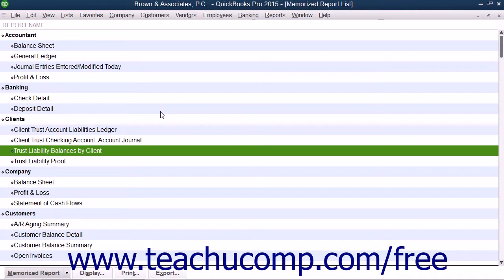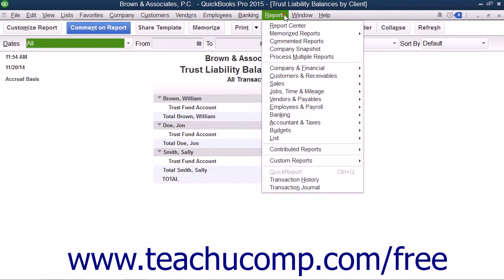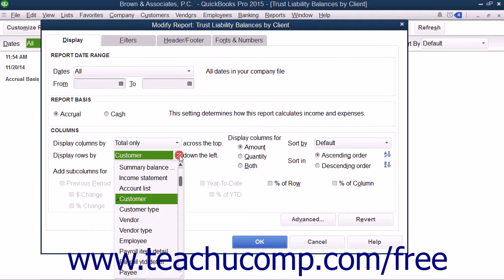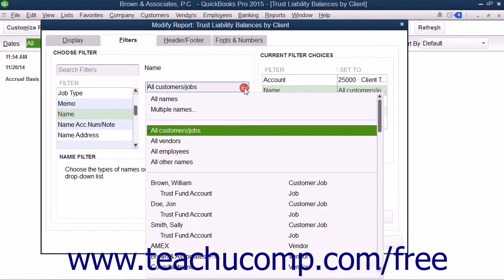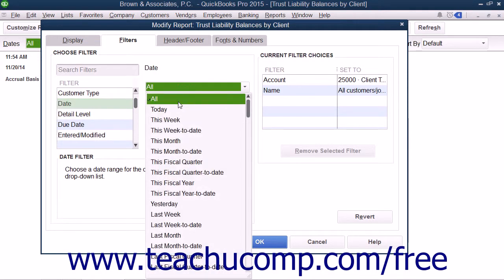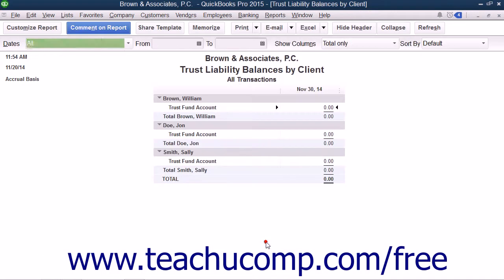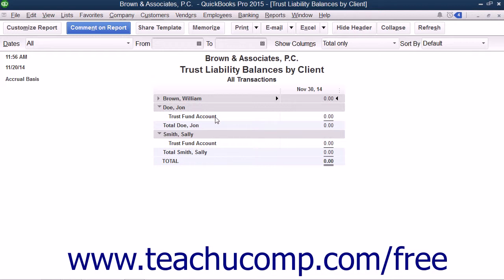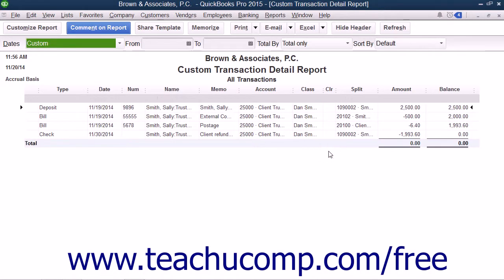QuickBooks Pro 2015 Training for Lawyers: Creatng a Trust Account Liability Balance, Tutorial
Learn about Creatng a Trust Account Liability Balance in QuickBooks Pro 2015 for Lawyers Visit us today!